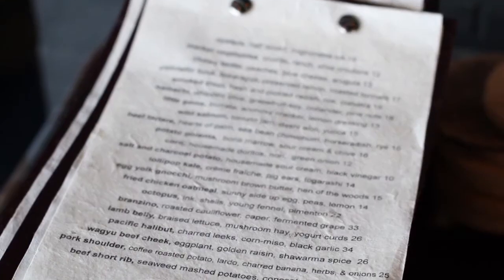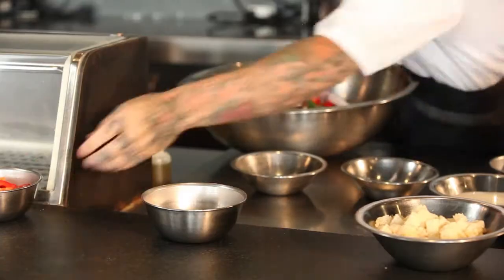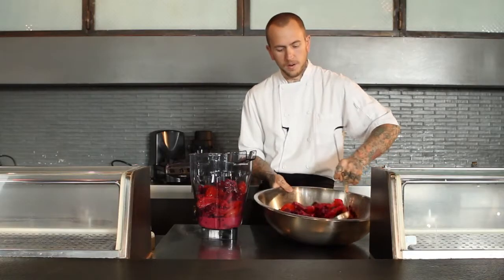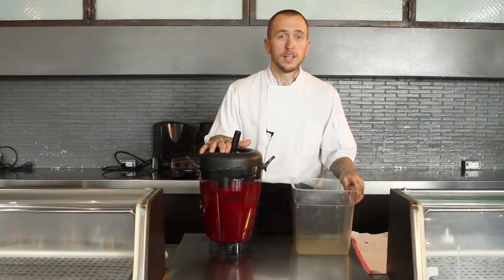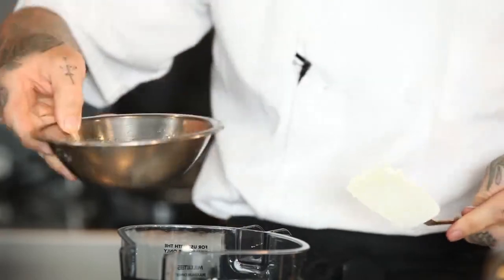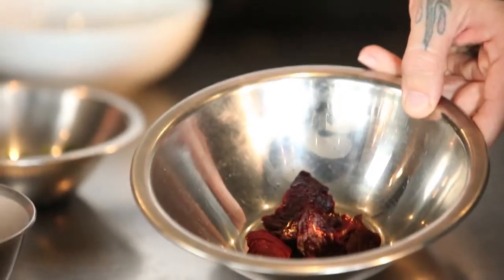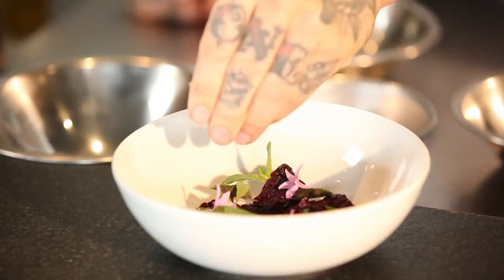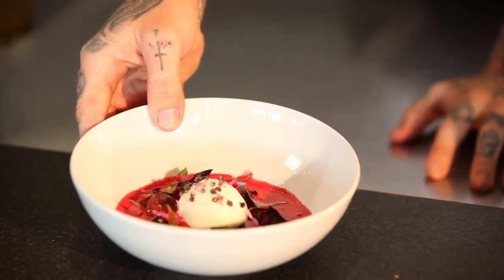Chef Cole Dickinson at Ink I Beet Gazpacho with Goat Cheese Sorbet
2014 Rising Star Cole Dickinson shows us how to make a Beet Gazpacho with Goat Cheese Sorbet in the Vitamix XL.